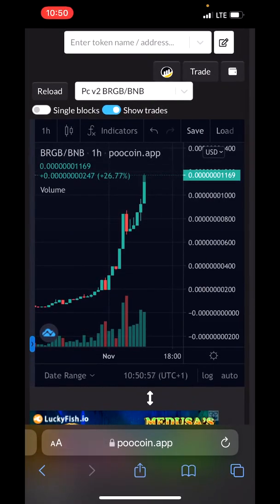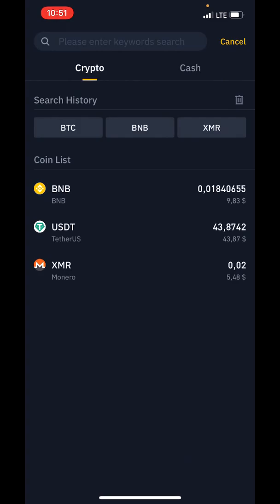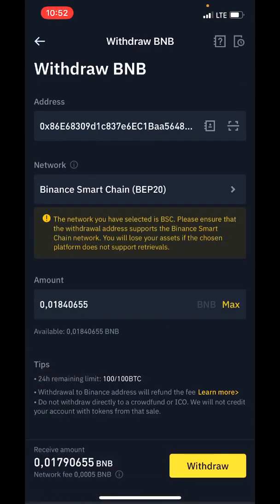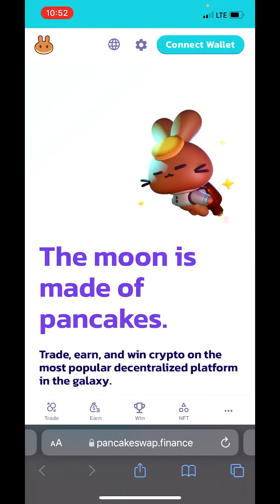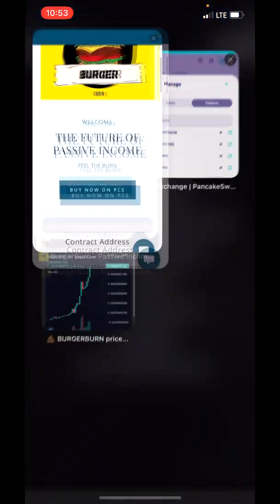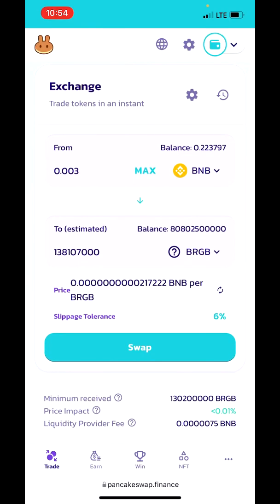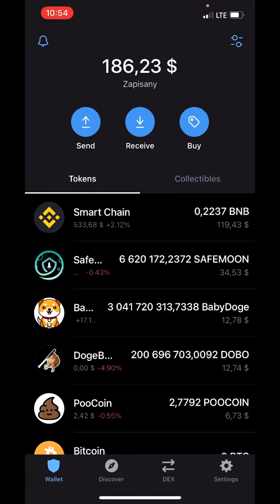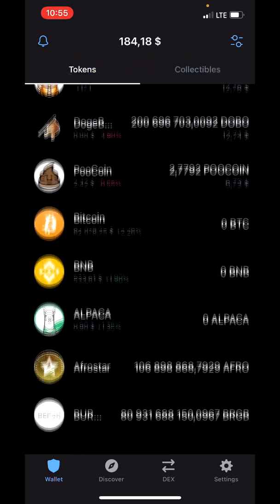How to buy burgerburn coin via pancake swap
Here is tutorial how to buy burgercoin via pancake swap.

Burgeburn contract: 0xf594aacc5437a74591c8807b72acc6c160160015